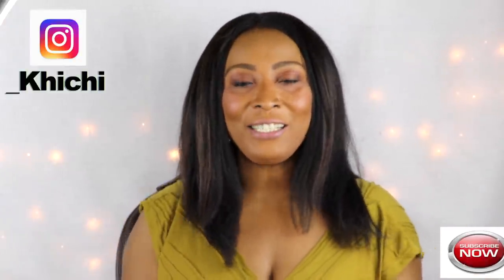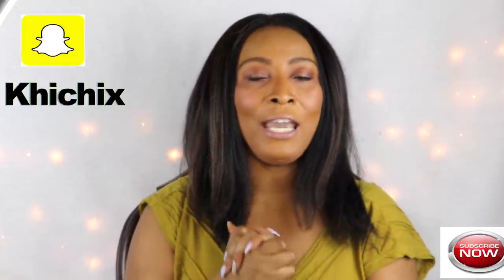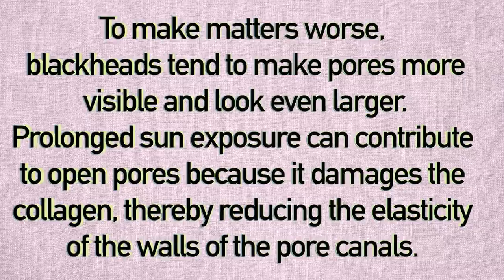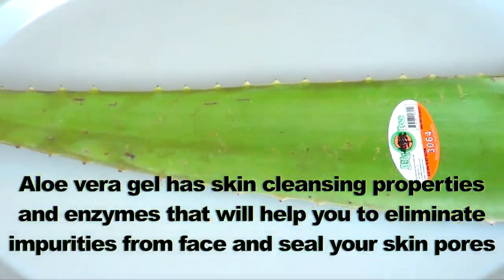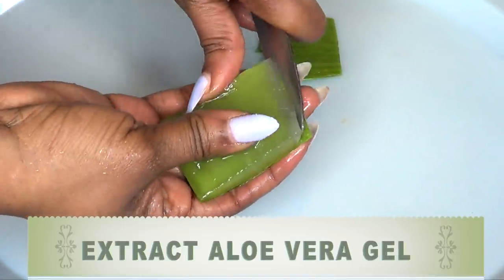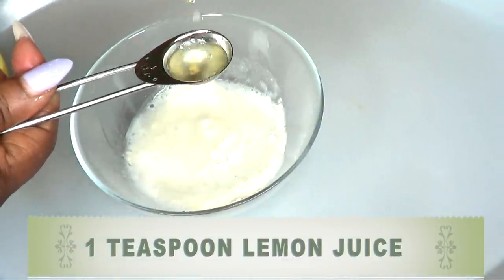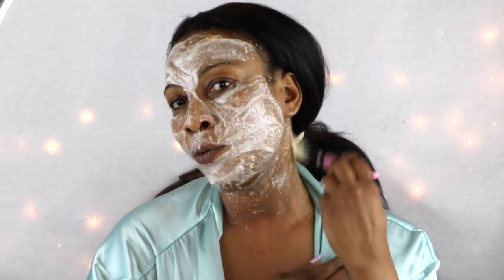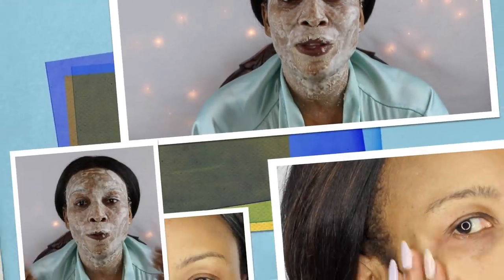THE SECRET TO SHRINK LARGE PORES IN 3 DAYS |100% RESULTS | MAGIC REMEDY |Khichi Beauty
THIS WILL SHRINK YOUR LARGE PORES IN AS LITTLE AS 3 DAYS. In this video, I shared a facial mask that will shrink your large pores. This is a very effective facial which is made from everyday ingredients you can easily find in your kitchen. Make some today and watch your large pore shrinks. Enjoy!!

khichi287